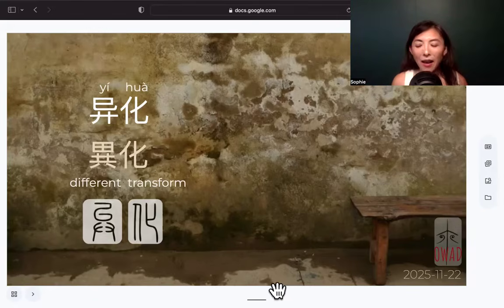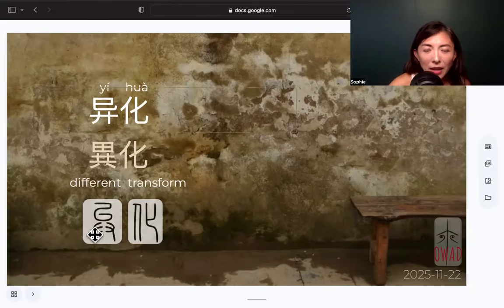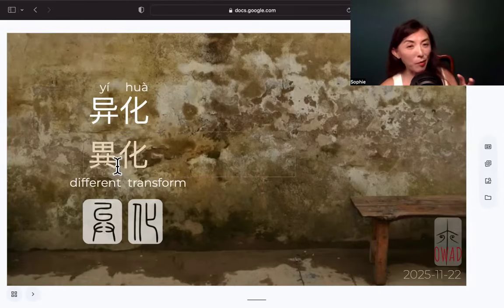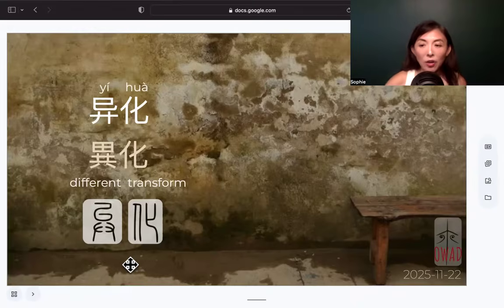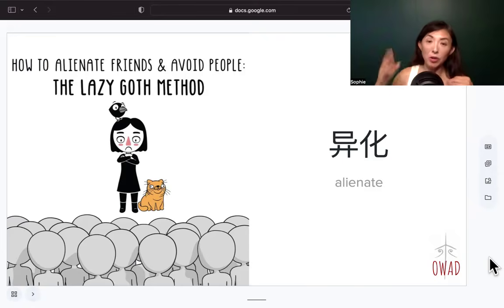Alienate (异化) | S5E326 | OWAD Learning Mandarin Chinese